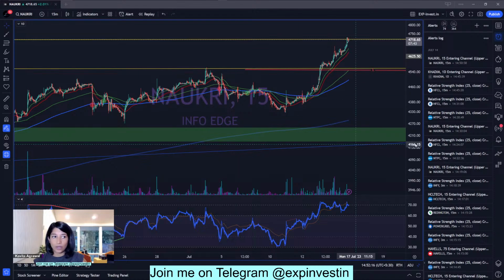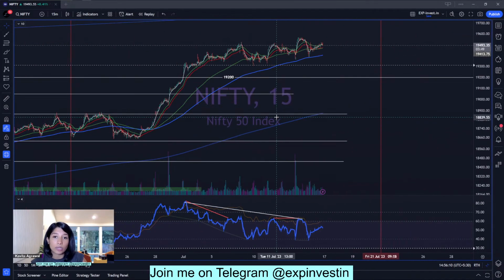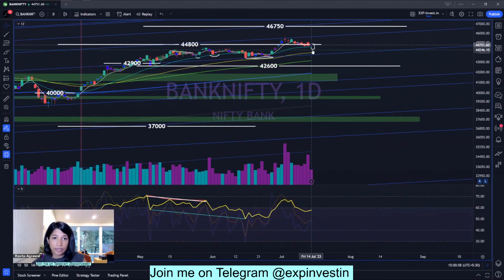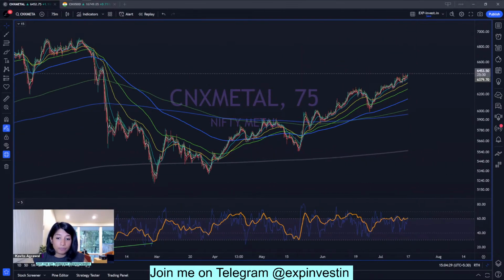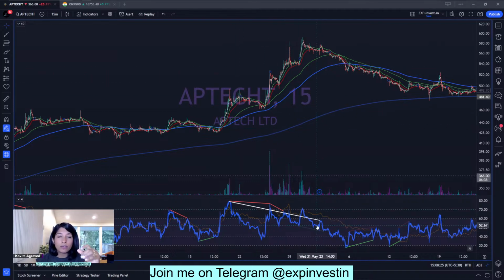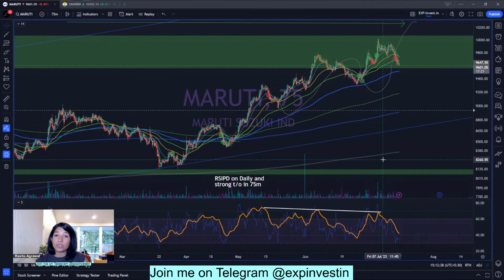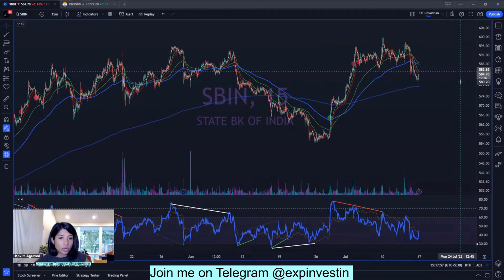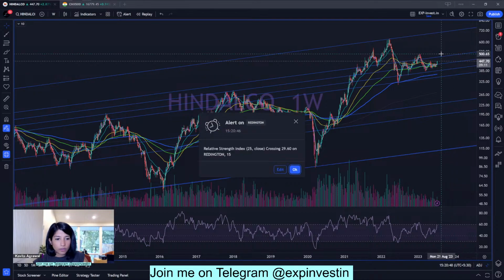Nifty, Bank Nifty, Sector rotation- ATH, What's next?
Nifty has been making new highs for quite some time now, the last week's price action mixed with global cues maybe a cause for worry, or is it? Join me in a LIVE discussion of the key levels, chart developemtns and forward looking analysis for Nifty, Bank Nifty and the intersector relative chart, after the session I will spend some time to resolve your queries about stocks

📹 This video is an edited version of the Live session conducted on the platform ET LIVE STREAM

👤I am Kavita Agrawal, A SEBI registered Research Analyst. I left my cushy Corporate Job to dedicate my time and provide my services to Retail Traders in India. I can mentor you for the stock market and help you stay focused, learn along the way and work together towards your financial freedom.